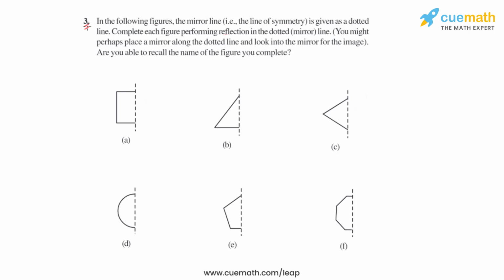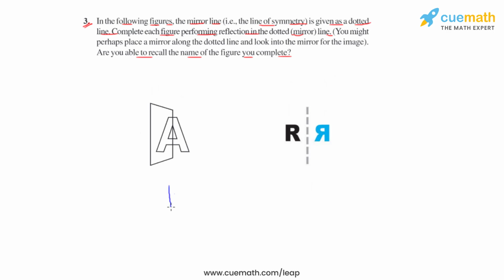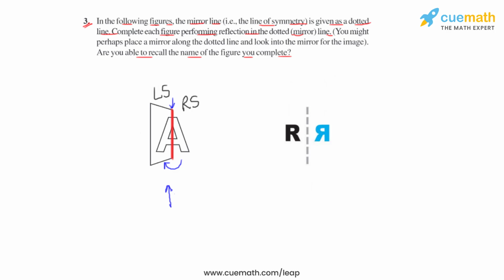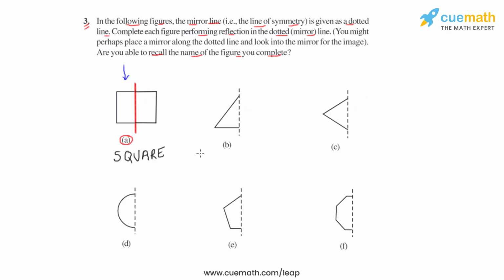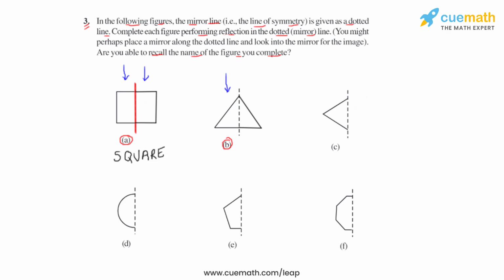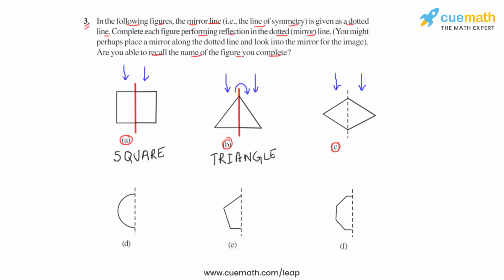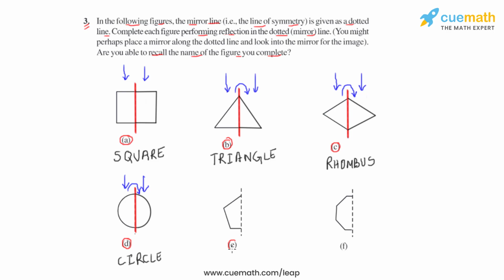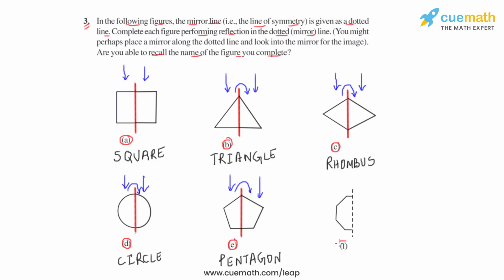Class 7 Chapter 14 Ex 14.1 Q 3 Symmetry Maths NCERT CBSE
This video covers NCERT Class 7  Maths Chapter 14 Exercise 14.1 Q3 (Symmetry)

To download pdf of all text solutions for this chapter click here NOW